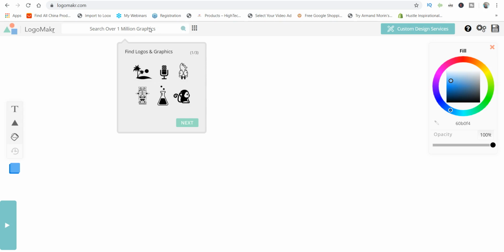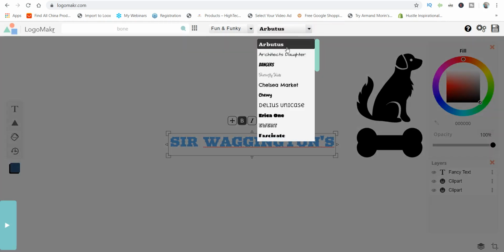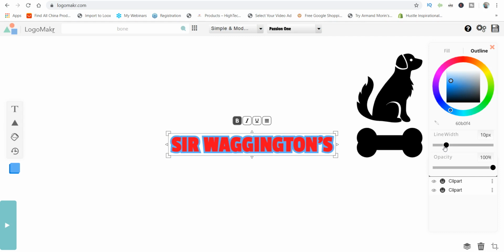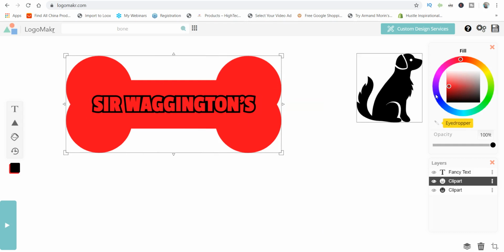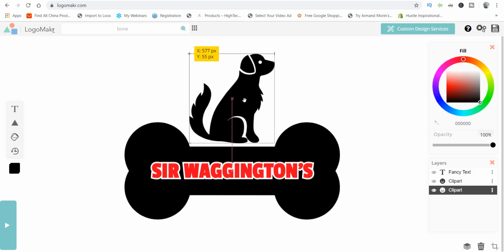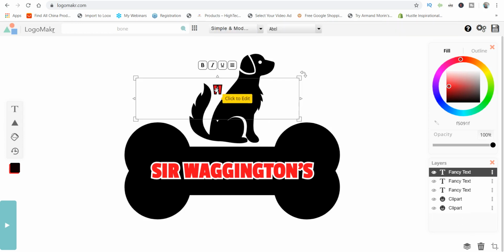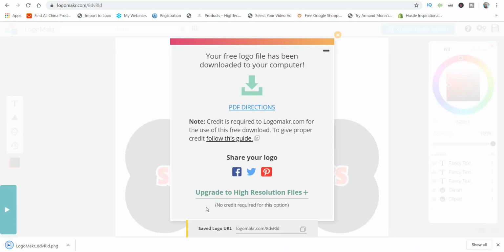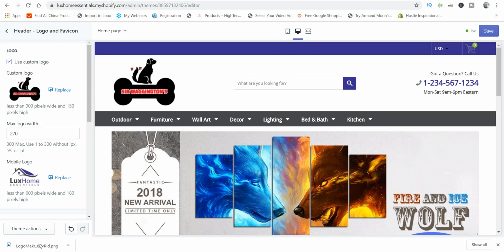How To Make A Free Shopify Logo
How To Make A Free Shopify Logo- 👉🏽 FREE 14 Day Trial For Shopify

In this quick video I show you How To Make A Free Shopify Logo for your store.  A lot of people who are just starting out with Shopify are on a budget and are always looking for budget friendly ways to piece their stores together. I go in depth step by step on How To Make A Free Shopify Logo for your store if you don't want to spend that extra cash right out of the gate. This tutorial is very simple and easy to follow so you can forget about hiring a designer or worrying about the technical aspects of using photoshop to make a free shopify logo. Thanks :)

🔵You can get your FREE 14 Day Trial For Dropified

🔵Get Other Shopify Tips By Joining My FREE Shopify Group, Ecom Recharge

🔵 Add Me On Facebook For More Tips & Tricks Like How To Make A Free Shopify Logo